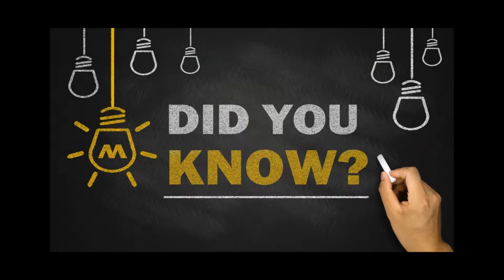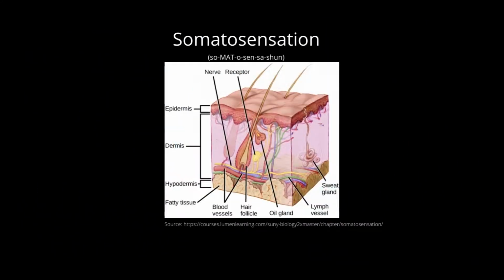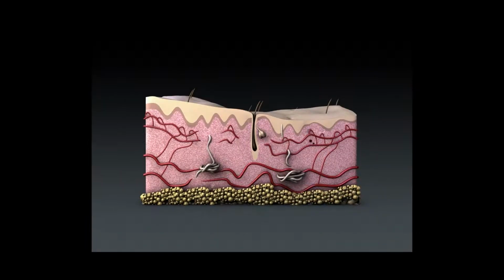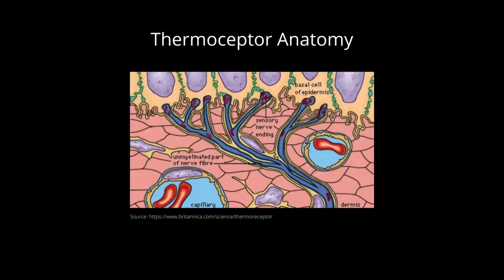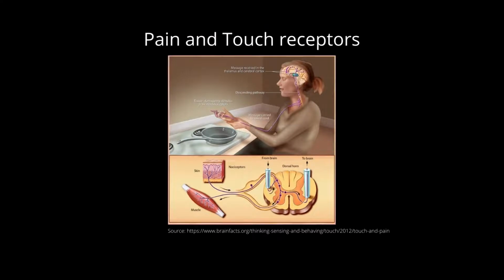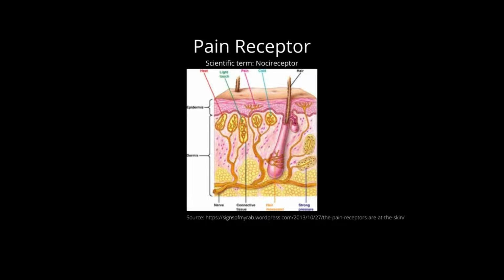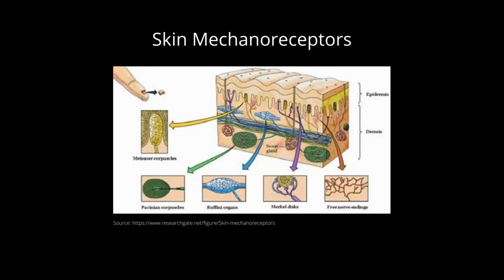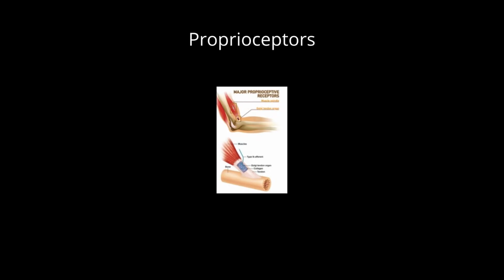The Sense of Touch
Continuation of the first discussion about the five senses. Still making the remaining 4 senses (Taste, Sight, Hearing, and Smelling). Hope you like this video and learned something about the Sense of Touch.